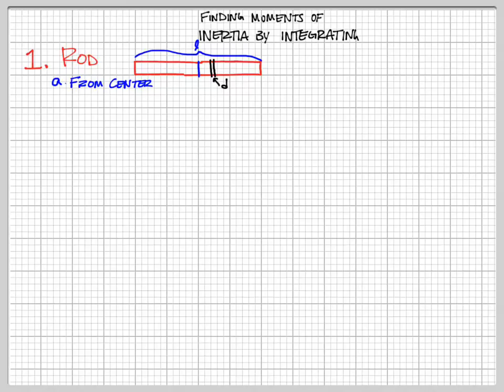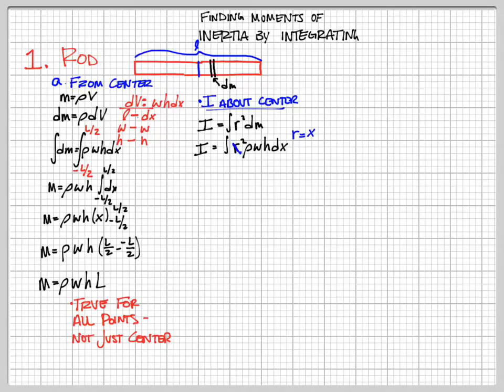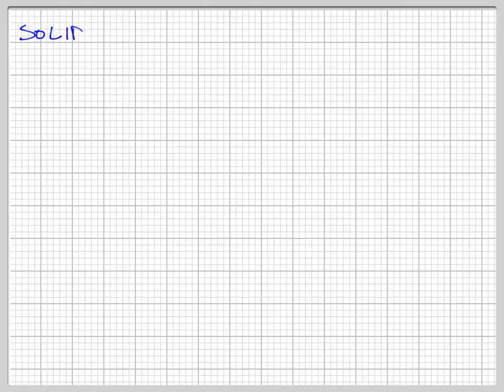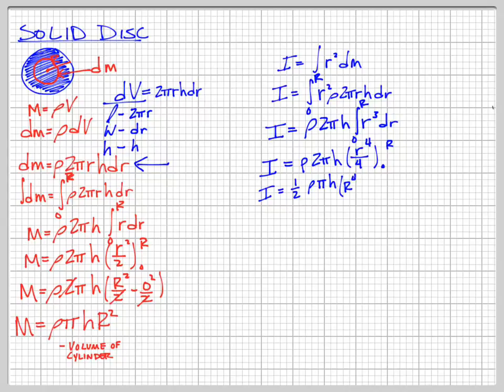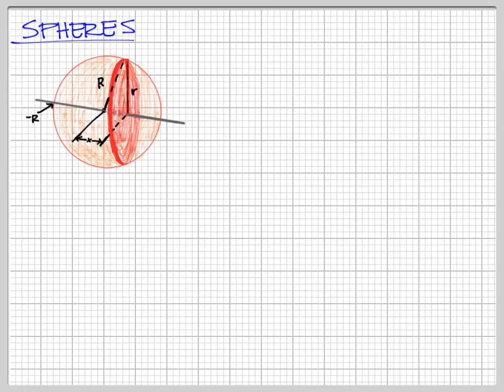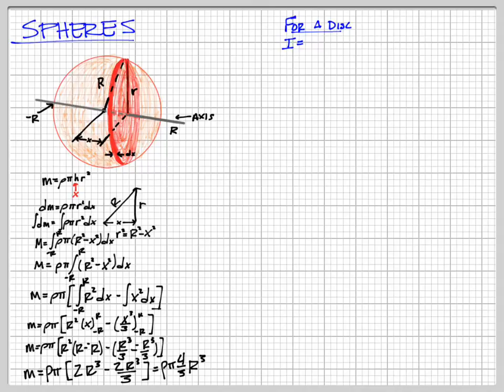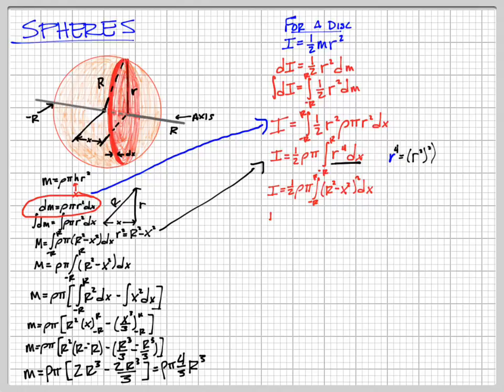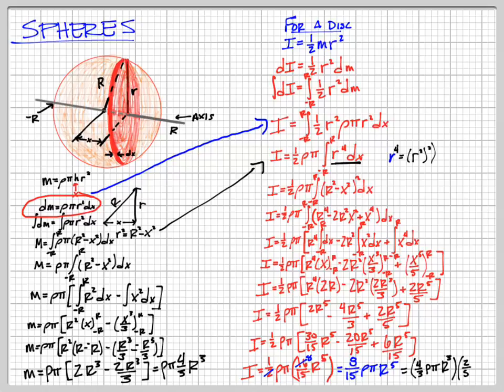Finding Moments of Inertia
Finding the moment of inertia from integration. Sorry its so long.